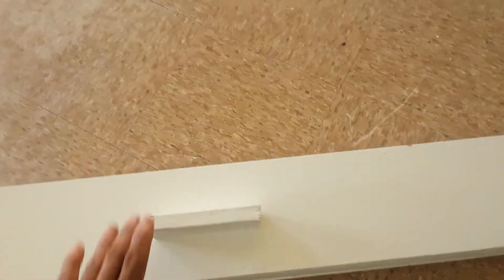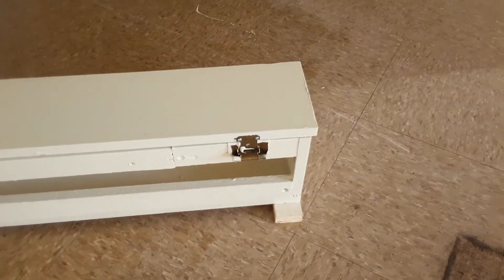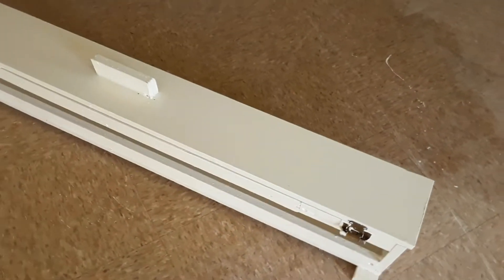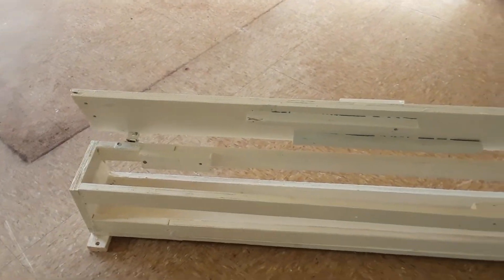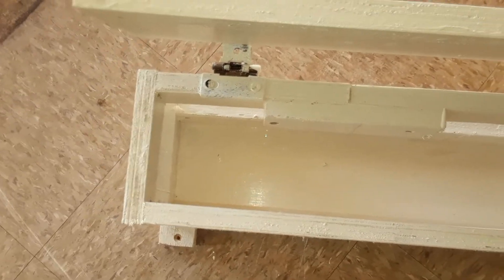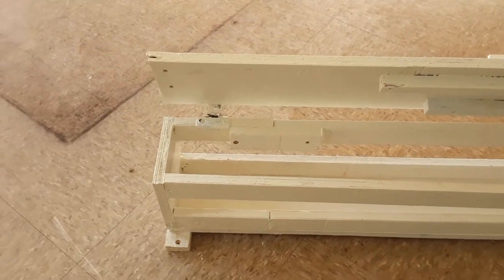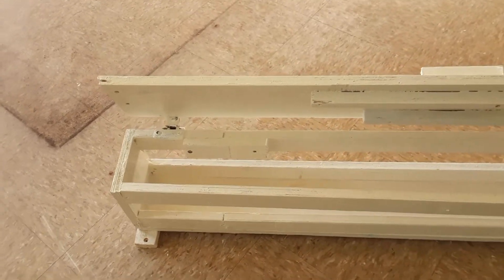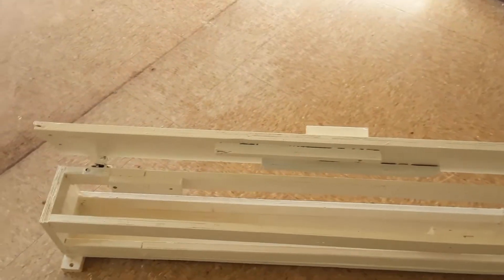Part 2 Fida finished